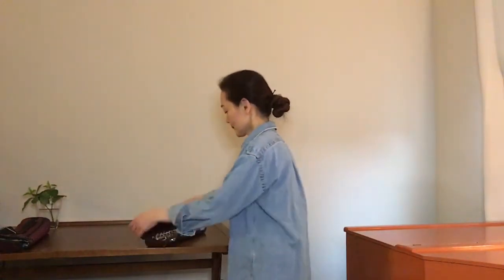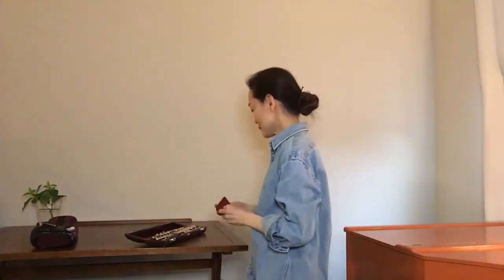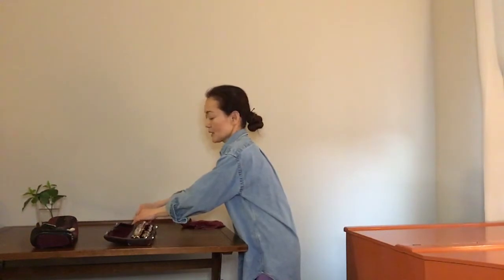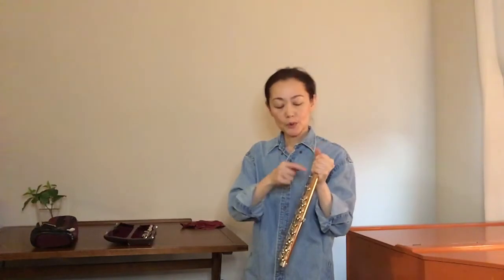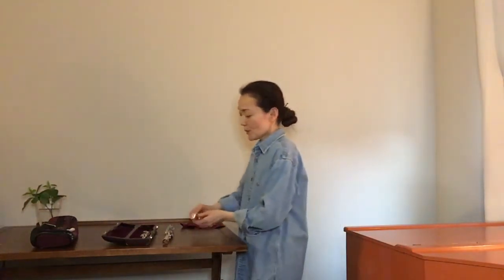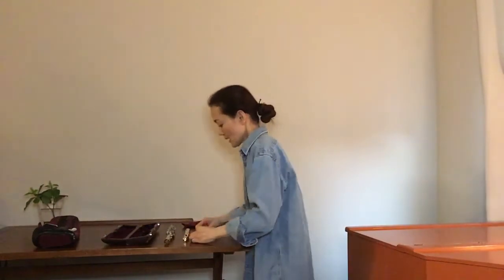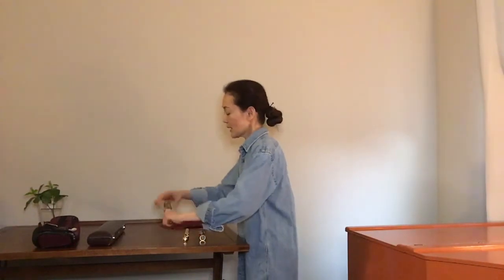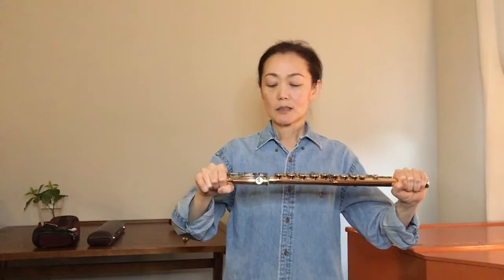How to take care of your precious flute - 1 | Playing Flute With Mami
I am showing what I pay attention to when I built my instrument and how I handle it.

楽器ケースの蓋を開けてから音を出すところまで、おそらく普段無意識にやっていることを少し振り返ってみましょう。